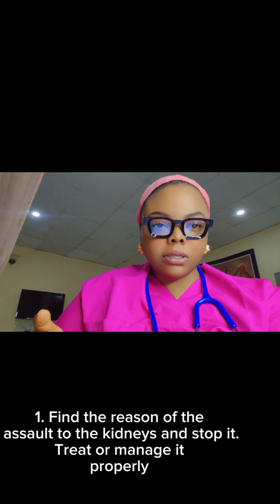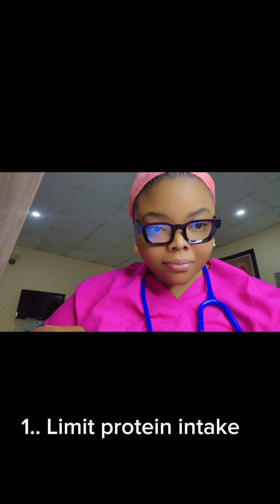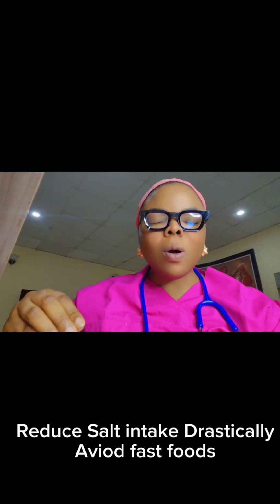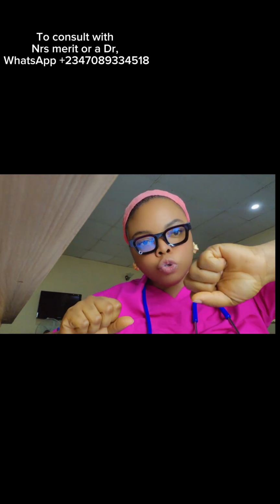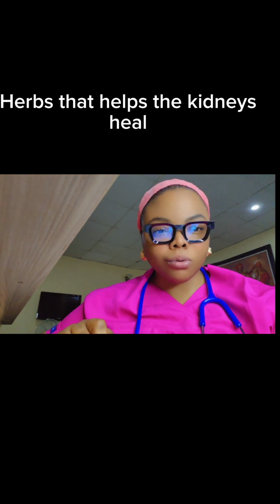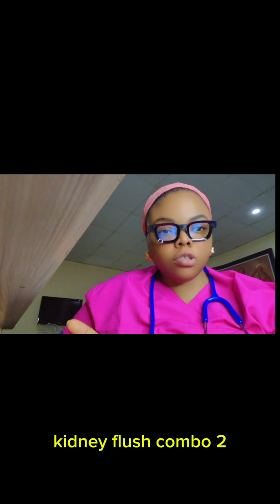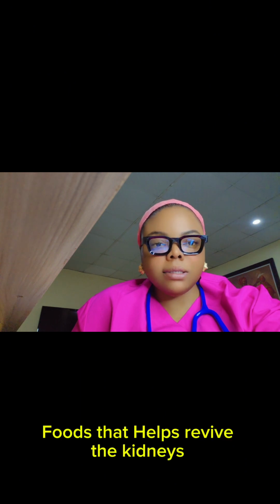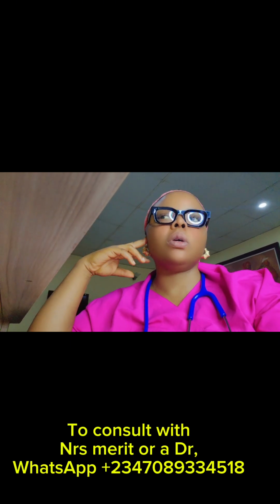Natural ways of Reviving the kidneys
Natural ways of Reviving  a  failing kidneys ..
Foods that helps revive the kidneys
How to keep your kidneys healthy ..
Kidney detox …